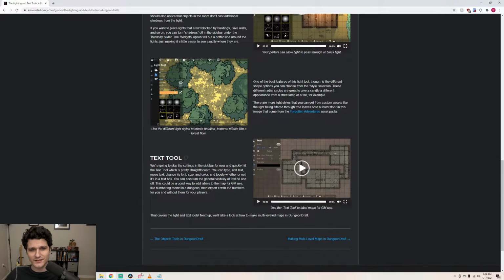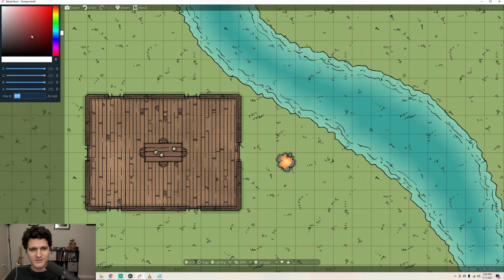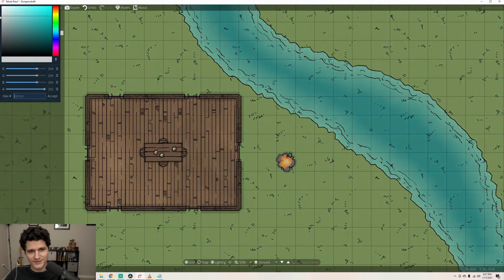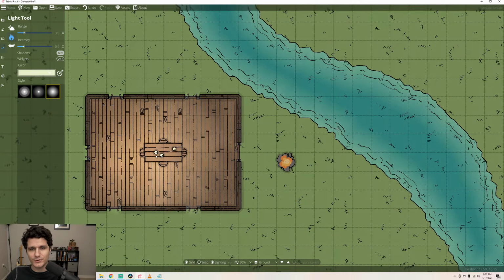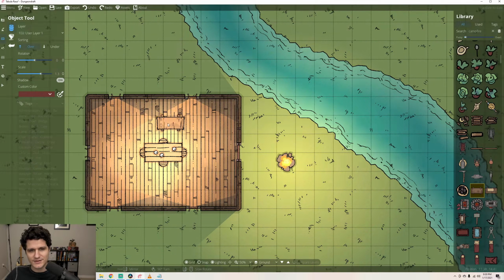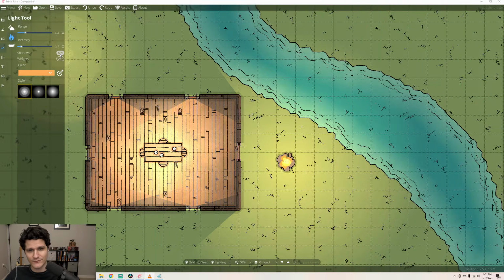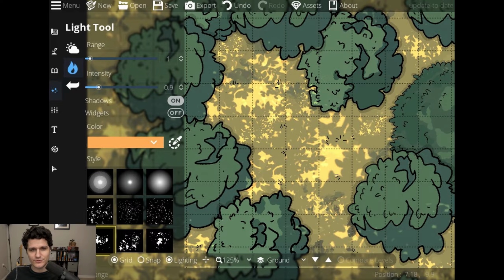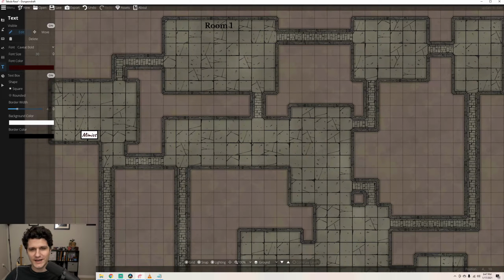(Updated) DungeonDraft Basics Part 5 - The Lighting and Text Tools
In this video we're taking a look at environmental and dynamic local light tools as well as tools for adding text and labels to our maps.

TIMESTAMPS
00:00:00 - Intro
00:00:21 - Environmental Lighting
00:00:42 - Light Tool
00:02:25 - Text Tool
00:03:00 - Outro